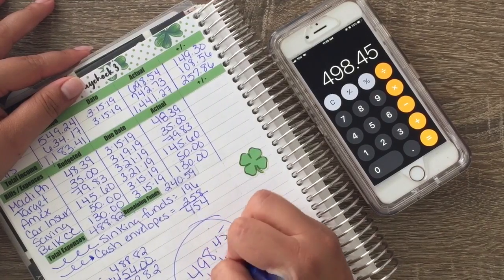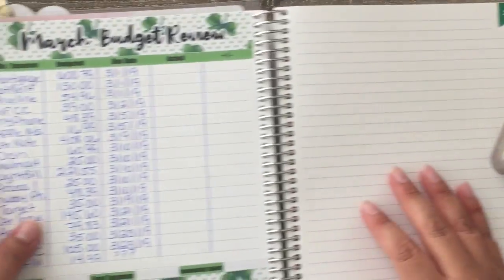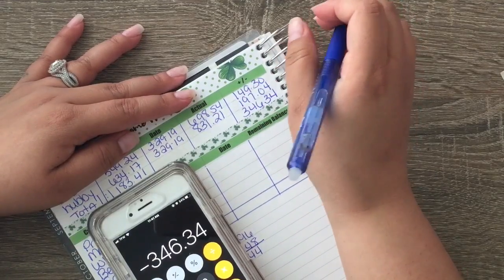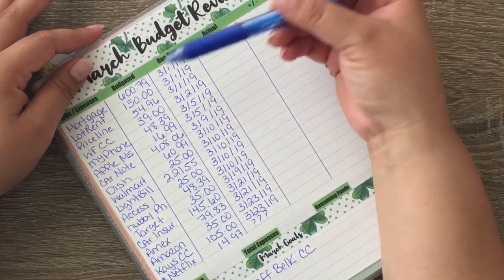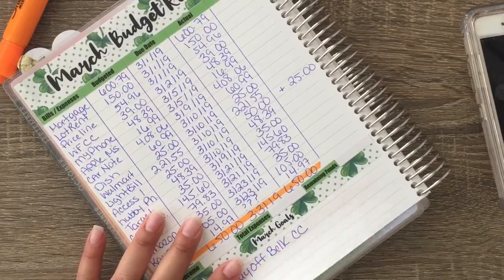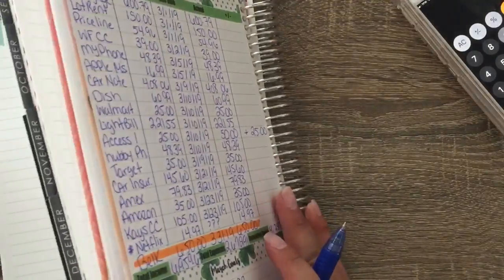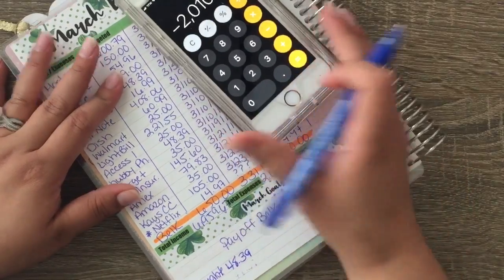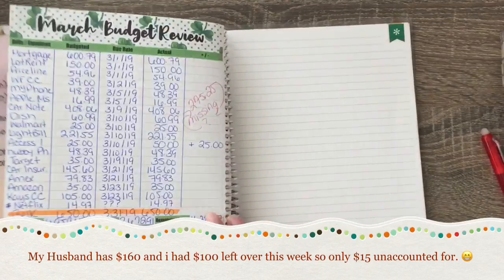March Recap| Almost Zero budget?!| Budget with Me| Erin Condren Monthly Deluxe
Hi fam!!!

We are at the end of March and beginning of April. I’ve done my best to try to do a zero based budget at leave close to it. I was confused and this video was like 30 minutes long 🤦🏽‍♀️, but I survived and we where close. Either way thank you for spending a moment of your life with me!!
xoxo
-Cassandra

Etsy Shops:
Monkey Lime Stickers

Table Top Phone Mount $19.99
ParKoo 7pk erasable pens $6.99
Pilot FriXion Ball Erasable Gel Pen, Blue
Pilot FriXion 2pk erasable pen blue $6.99